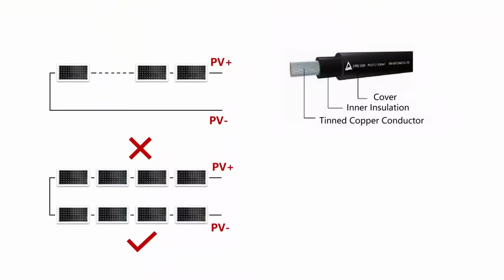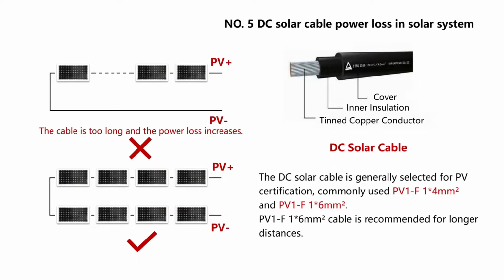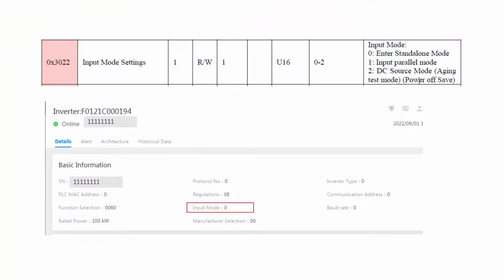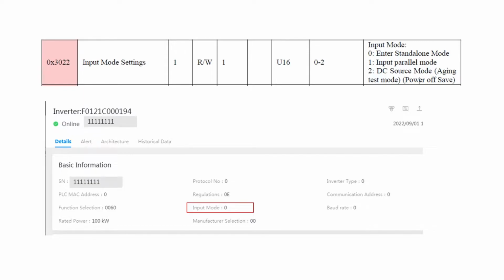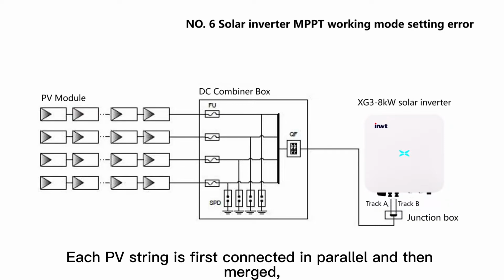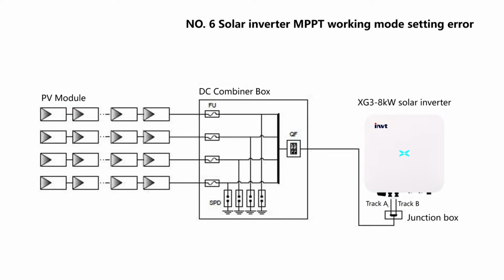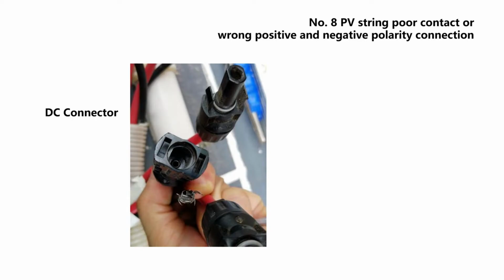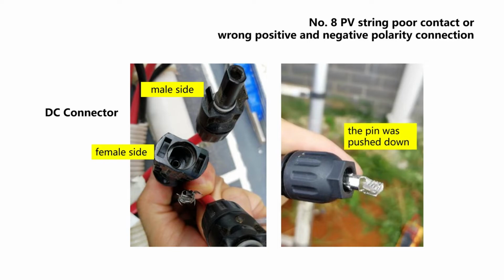2-Reasons for low power generation of solarsystem (Part II)